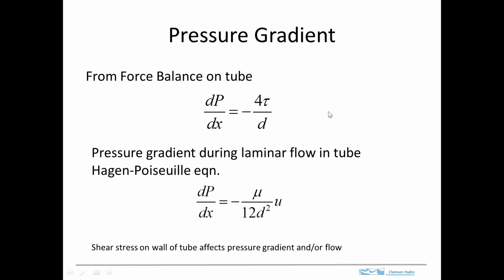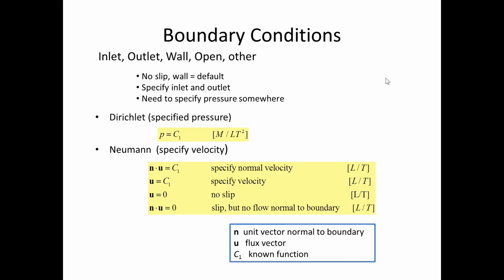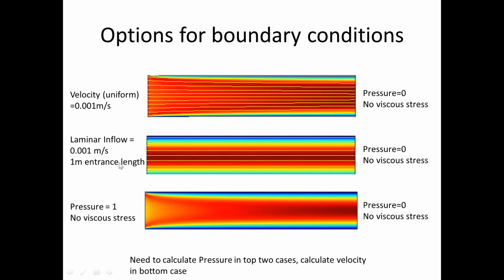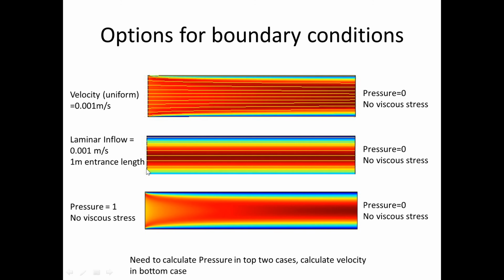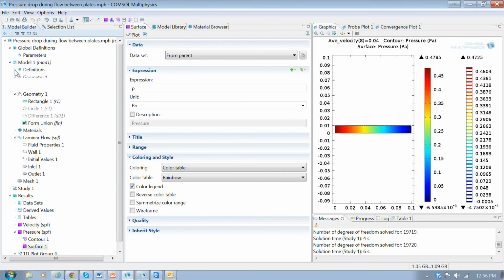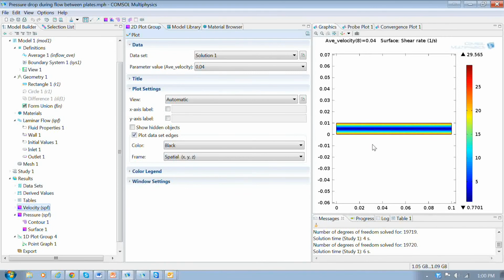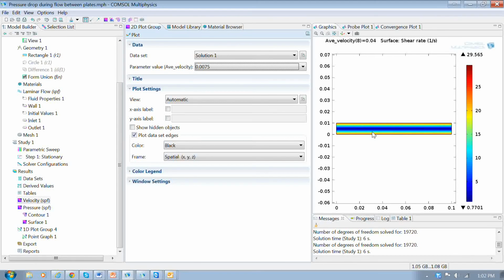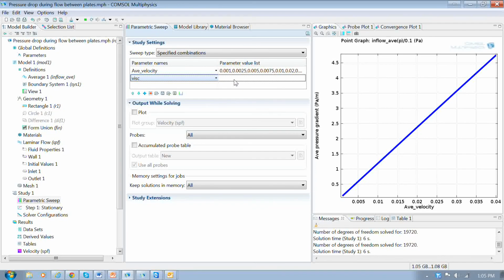Pressure drop in conduit